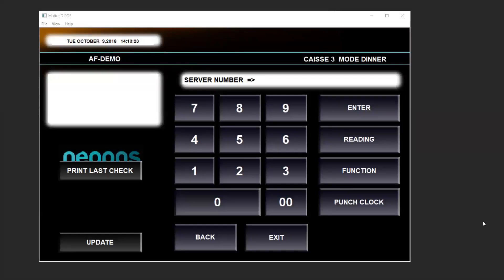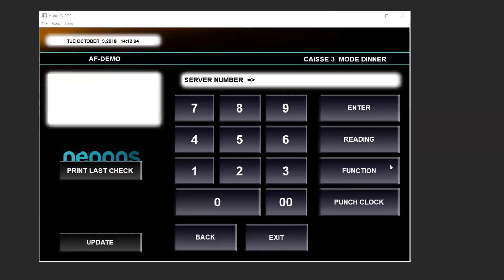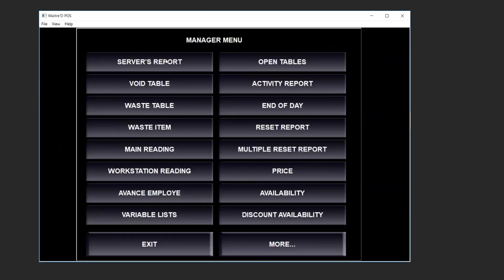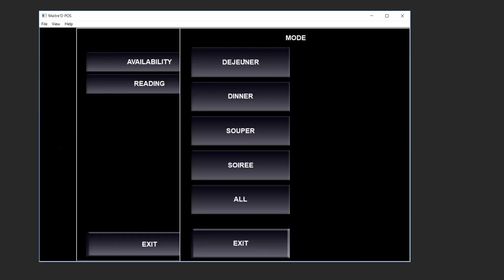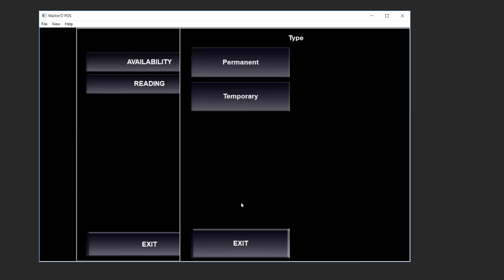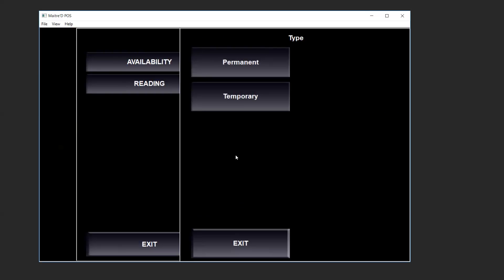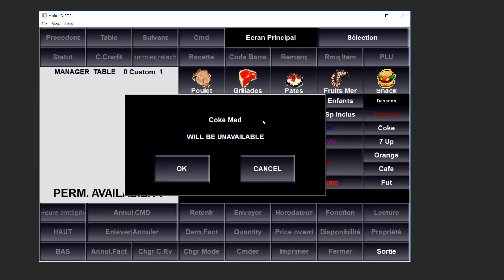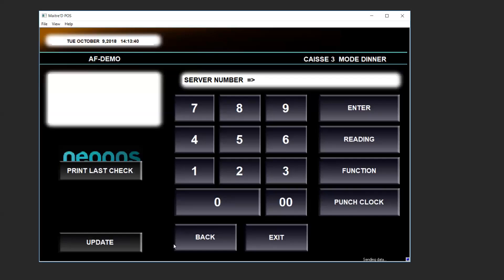Item Availability from FOH